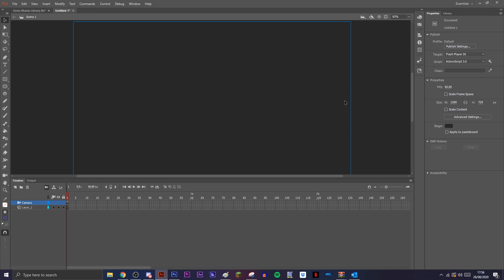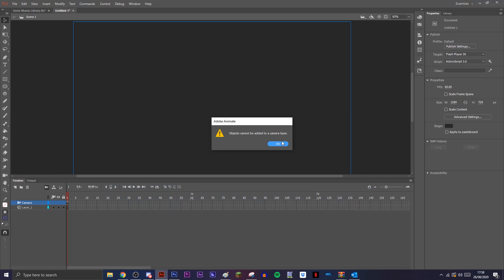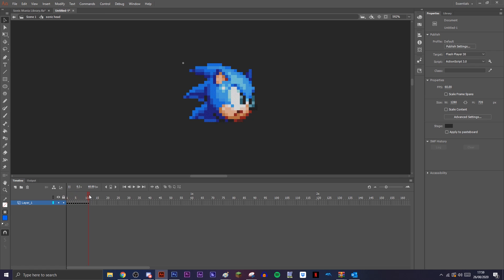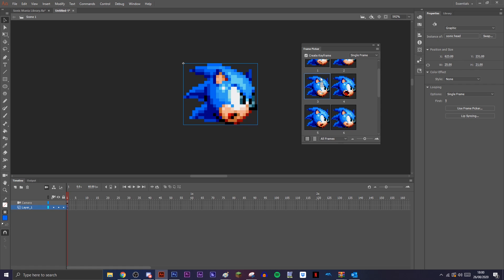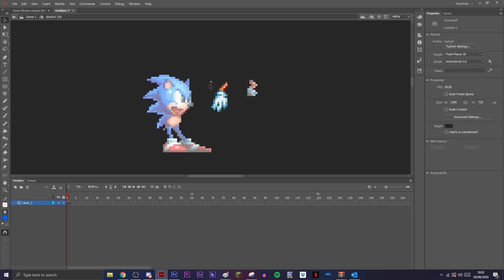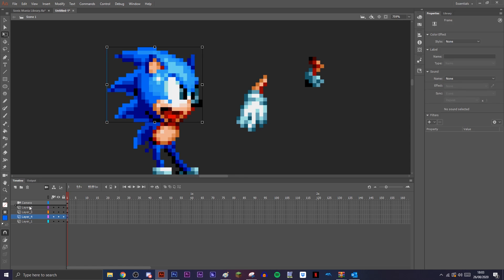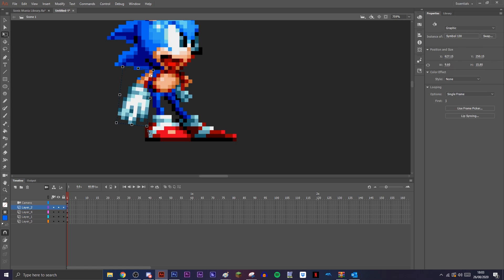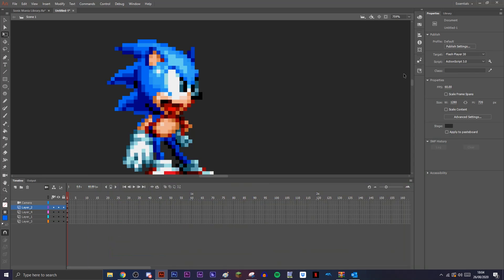Sprite animation Tutorial: Making a rig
Welcome to my seventh sprite animation tutorial! In this episode I will be covering setting up a rig.

00:00 - Intro
00:09 - Disclaimer
00:25 - How To
04:06 - Outro